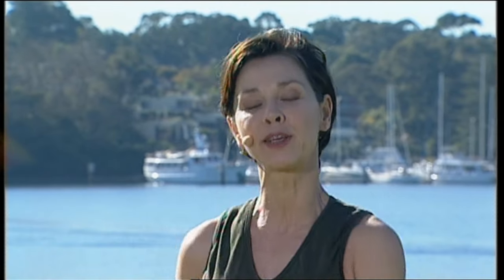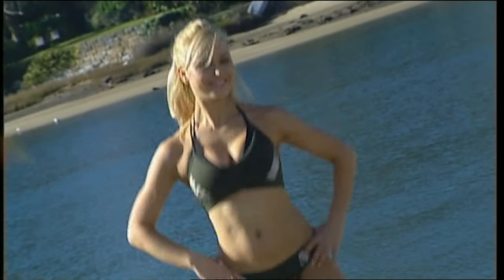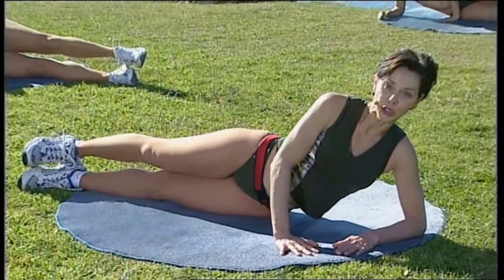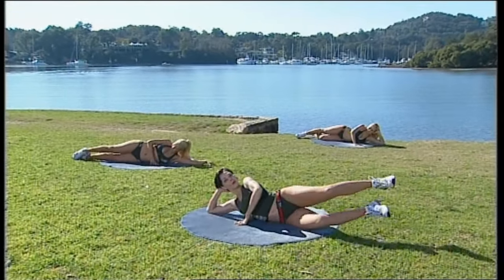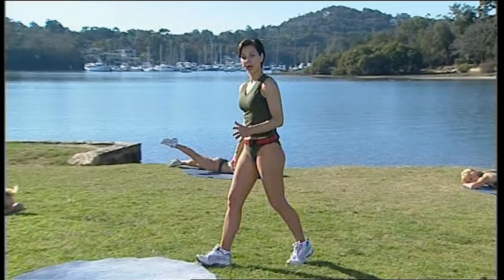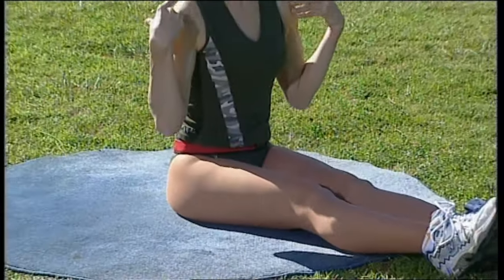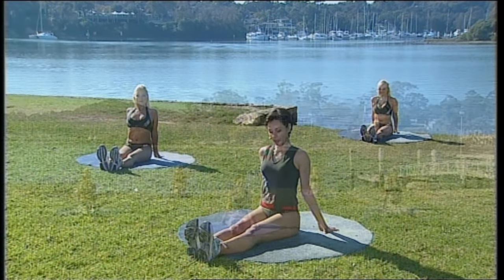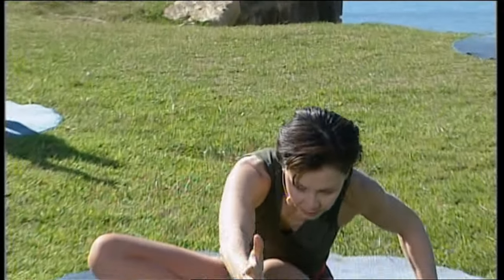Aerobics Oz Style EP8050 Full Episode